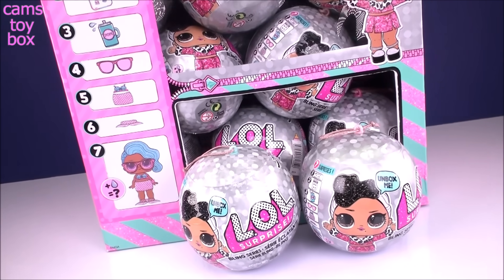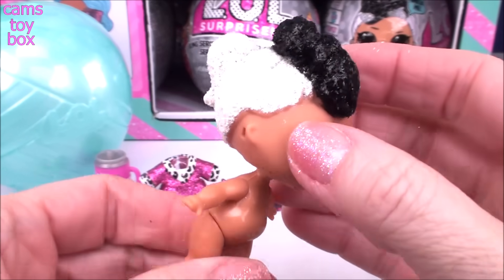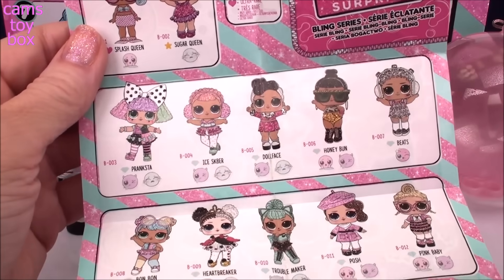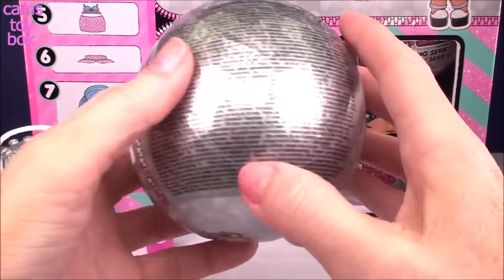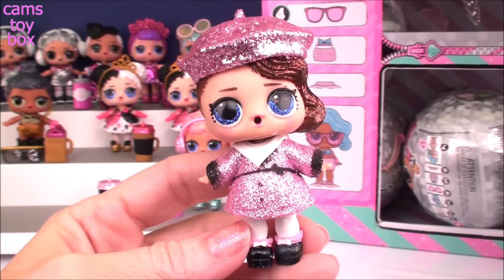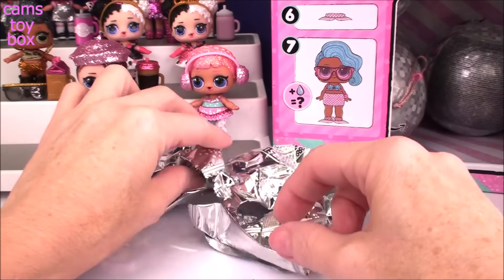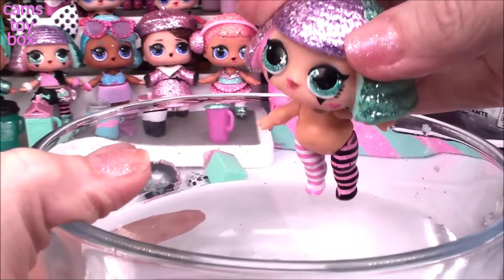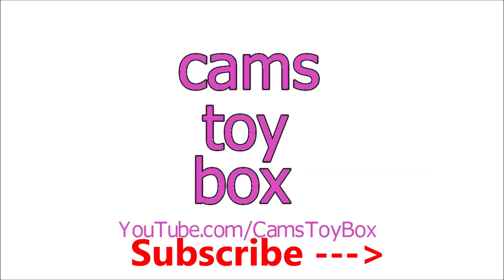Unboxing LOL SURPRISE DOLLS BLING Series FULL Case NEW TOYS Glitter DOLL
Hey Guys we Unboxed a Full Case of NEW LOL Surprise DOLLS from one of my Favorite LOL Series the BLING Series !   Please watch to see if we are able to get the full collection of LOL Surprise Dolls from the BLING SERIES !

LOLS DOLLS  Glitter BLING SERIES  Sparkly Unboxing Dolls Fun for KIDS !